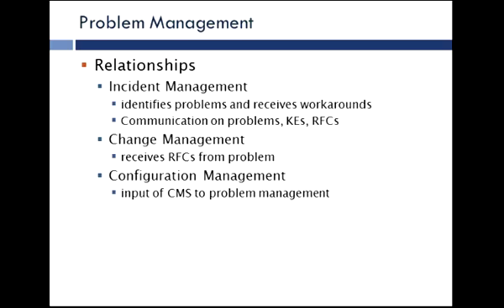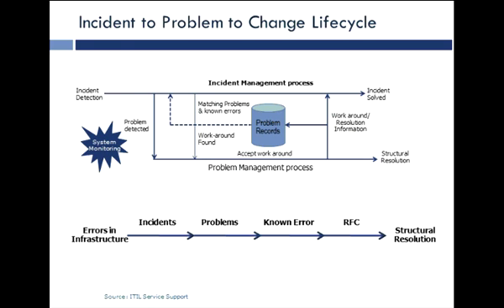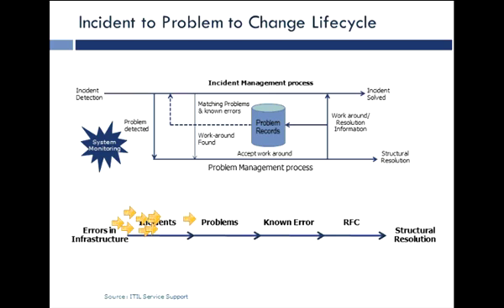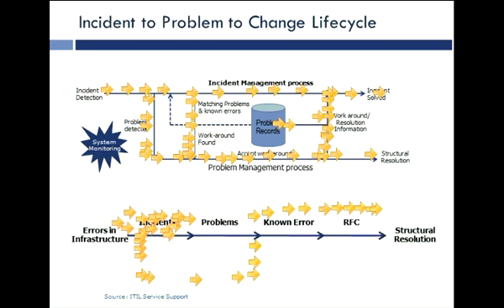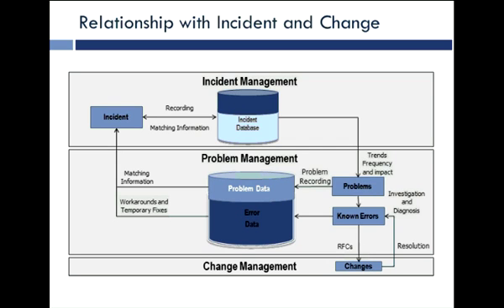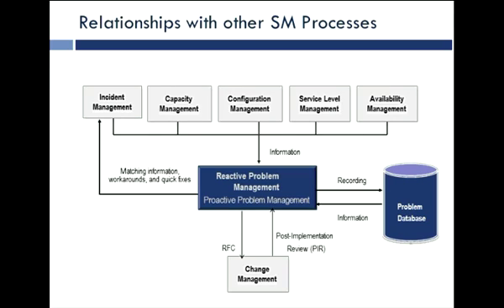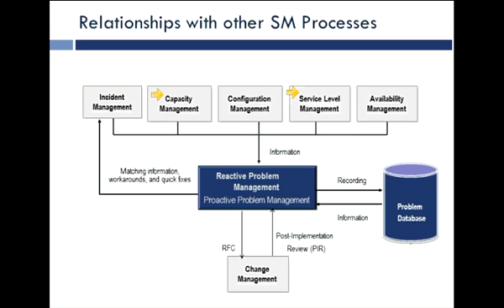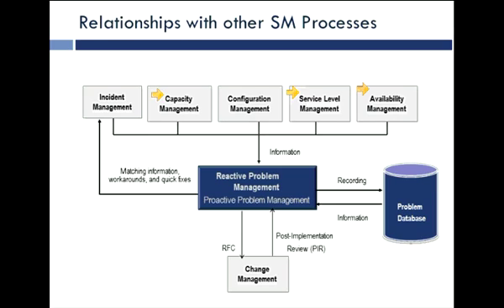Problem Management Interfaces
This video covers the interfaces of the Problem Management Process and focuses on those interfaces that are the most important to the success of Proactive Problem Management.